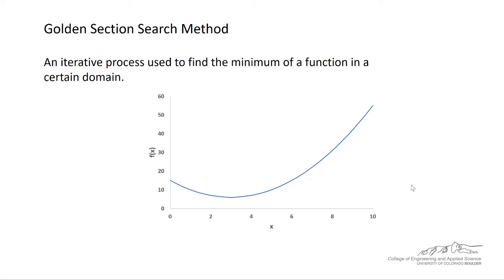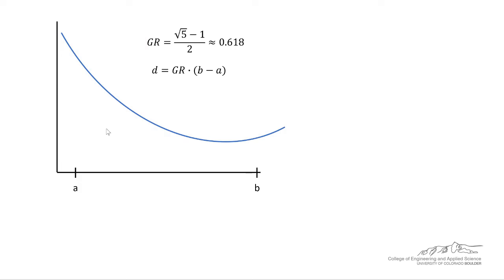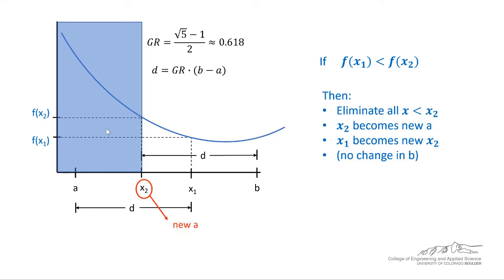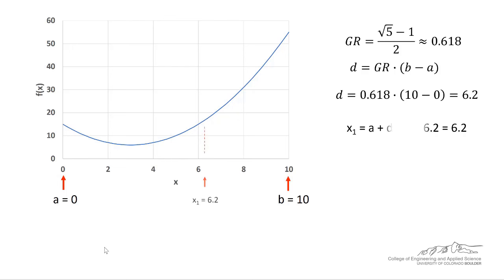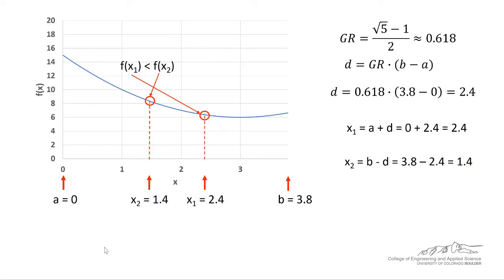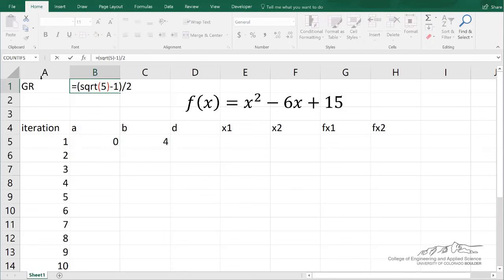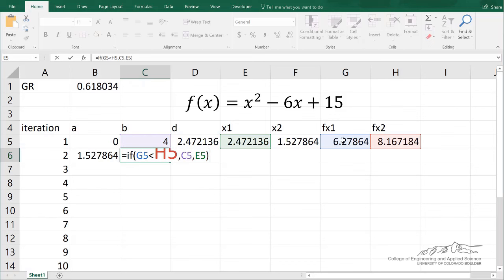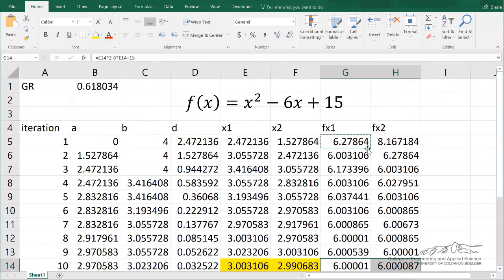Golden Section Search Method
Organized by textbook Describes how the Golden Search Method works and then describes how to set it up in Microsoft Excel.  Made by faculty at the University of Colorado Boulder, Department of Chemical & Biological Engineering.